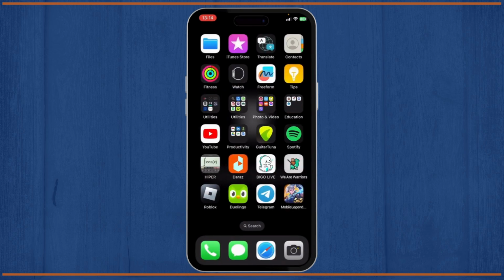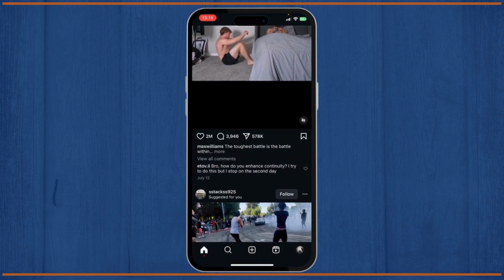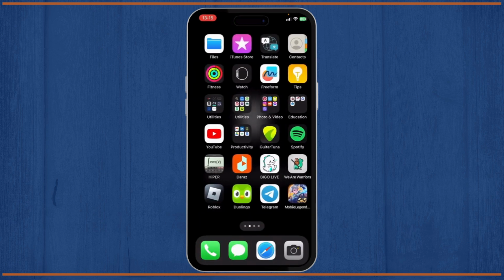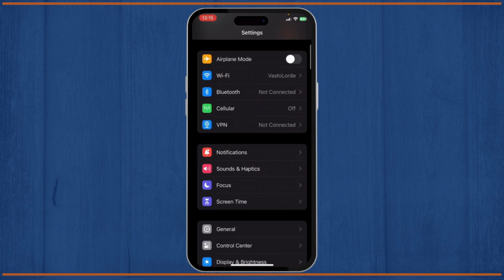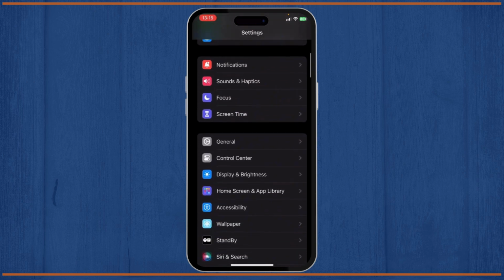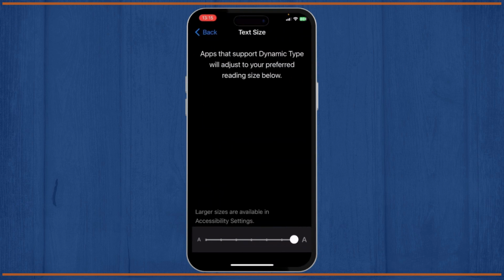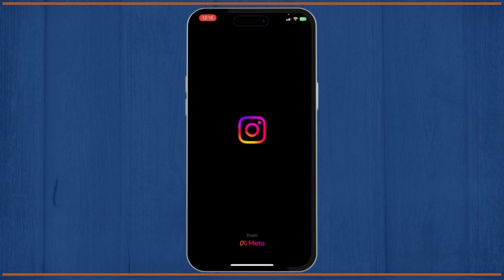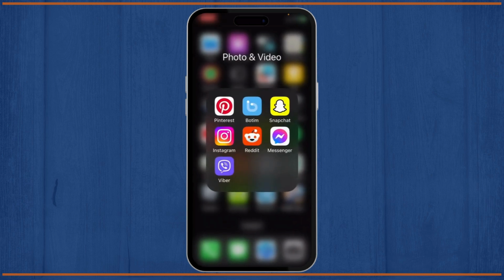How to Change Instagram Font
How to Change Instagram Font" is your go-to guide for transforming your Instagram font style with ease. In this step-by-step tutorial, you'll learn how to change the font style of your Instagram posts, bio, and username.

In this video, you'll discover how to change the font style on Instagram, including how to modify your Instagram name font and overall font appearance. We'll walk you through the process of updating your Instagram fonts with clear, easy-to-follow instructions.

Timestamps:
0:00 Introduction
0:20 Step 1: Accessing Font Settings
0:35 Step 2: Changing Your Instagram Font Style
0:55 Step 3: Applying the New Font to Your Username and Posts